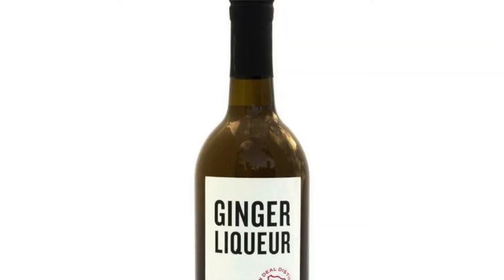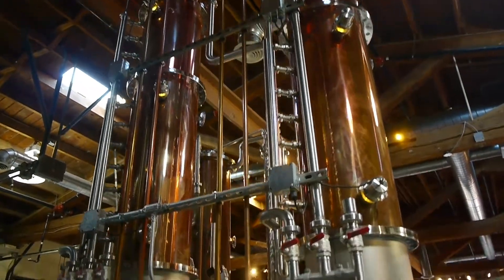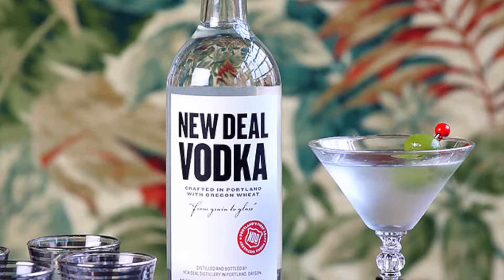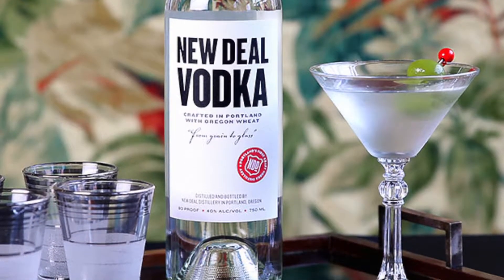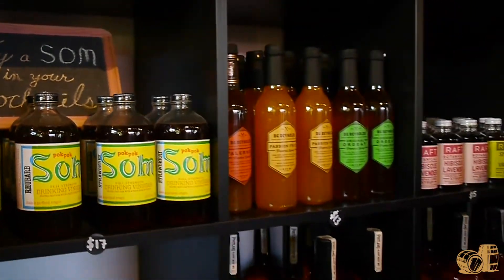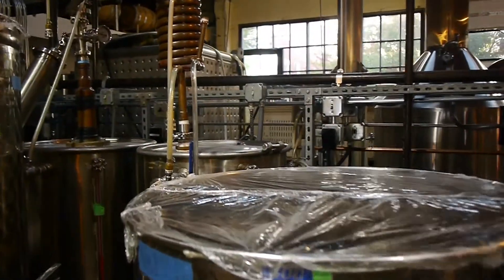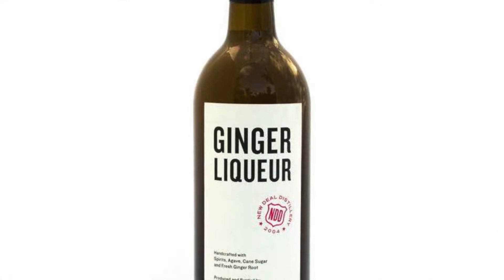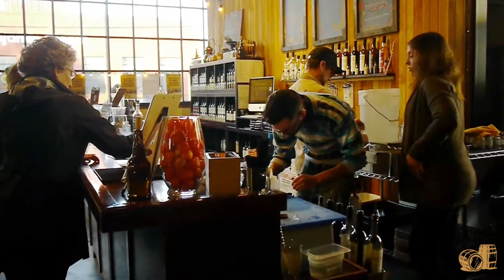New Deal Distillery - Portland Oregon (Ep.#31)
🎁 Seminario GRATIS de 3 días para APRENDER A CATAR WHISKY Touring the New Deal Distillery in Portland, Oregon.
Viajamos a Portland, Oregon, y grabamos un tour especial dentro de la destilería New Deal.